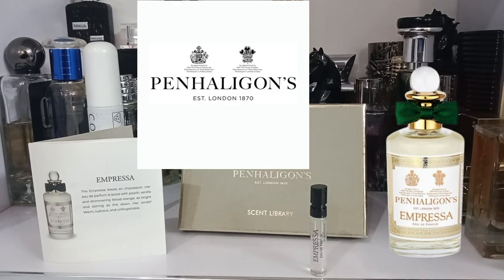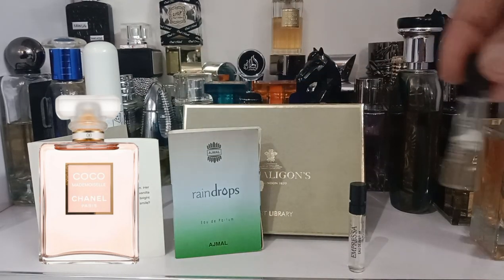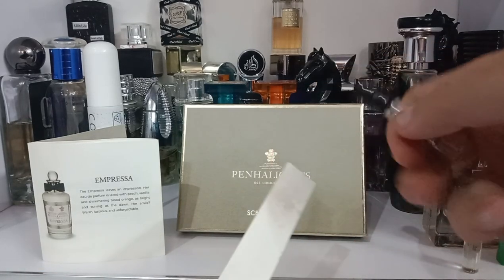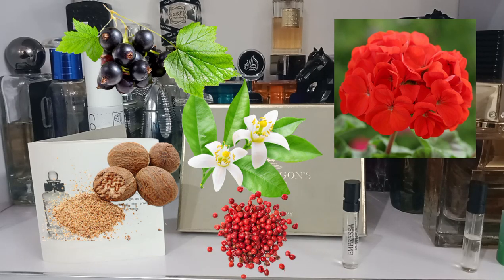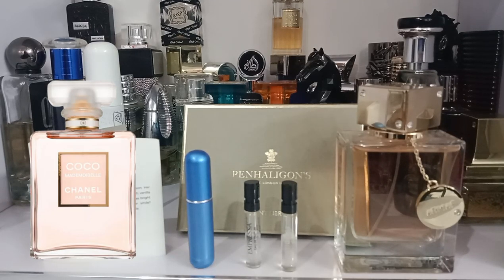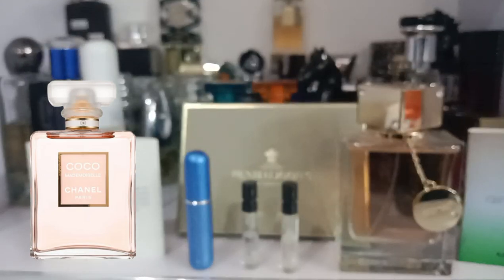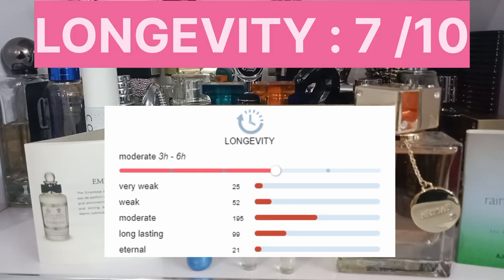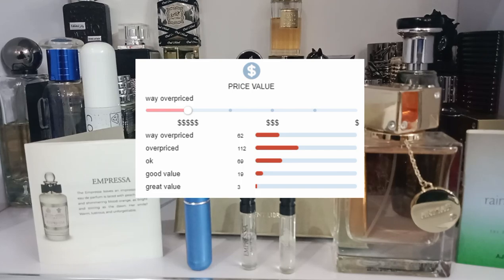NICHE Coco Mademoiselle - EMPRESSA PENHALIGON'S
Empressa Penhaligon's for women.
Penhaligon's Empressa offers a sophisticated and elegant fragrance experience. While it shares some similarities with the iconic Coco Mademoiselle, it's important to note that Empressa falls within a higher price range.

00:00  -  INTRO
01:36  -  NOTES
02:10  -  SMELL
04:50  -  COMPARE
06:26  -  OVERALL
07:20  -  PROS/CONS
07:38  -  LONGEVITY
08:13  -  AUDIENCE
08:38  -  PRICE TAG